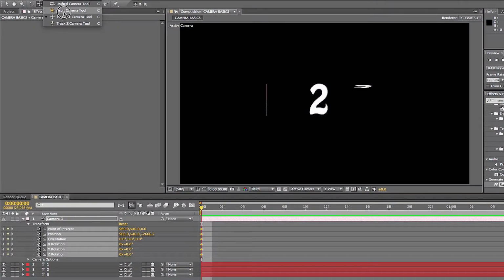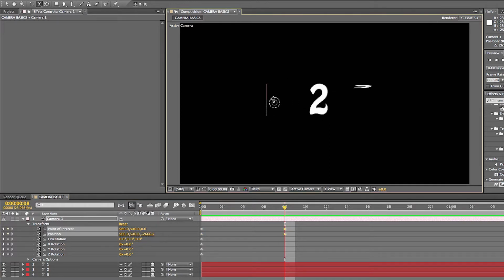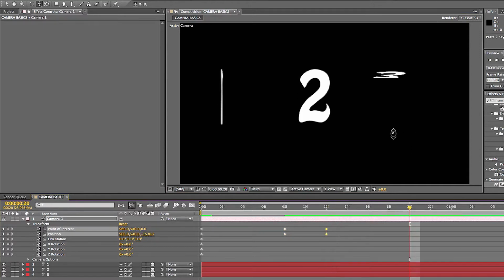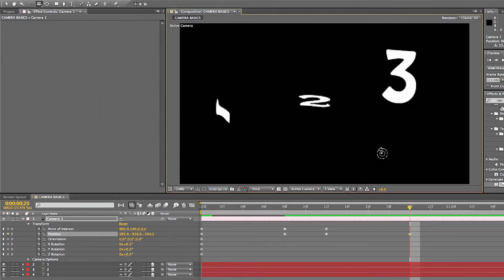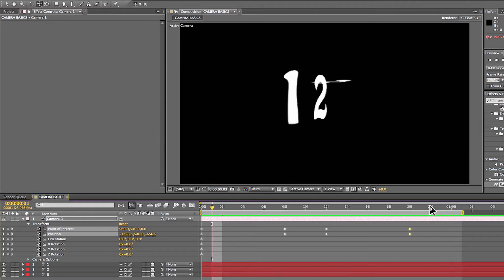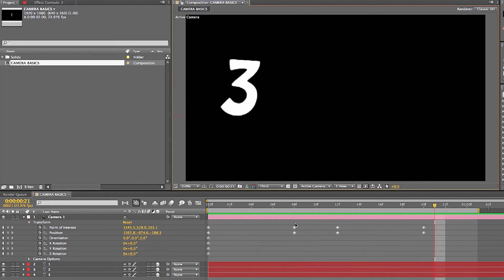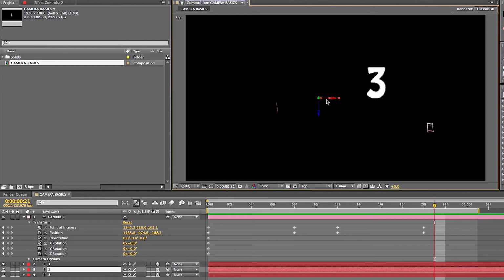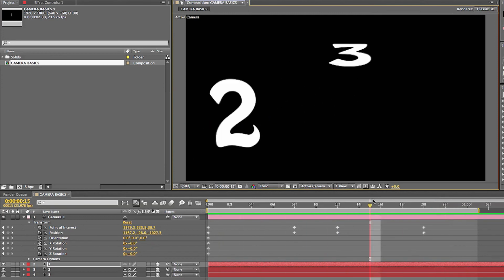AFTER EFFECTS - The Tools – How to Animate with the Camera – Part II [TUTORIAL]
Learn how to use the camera in After Effects to create awesome animations in 2D and 3D with any layer!!!